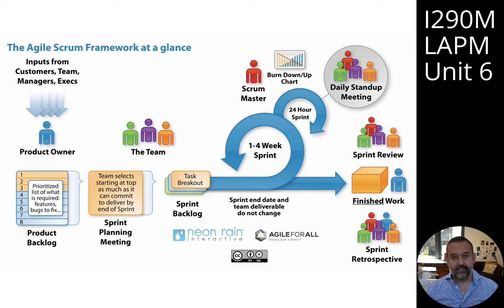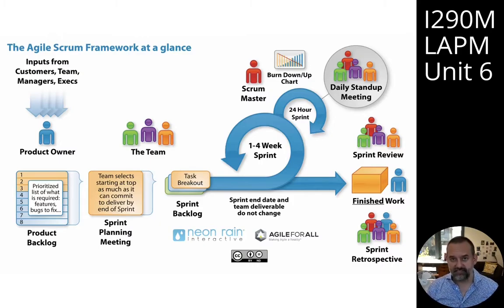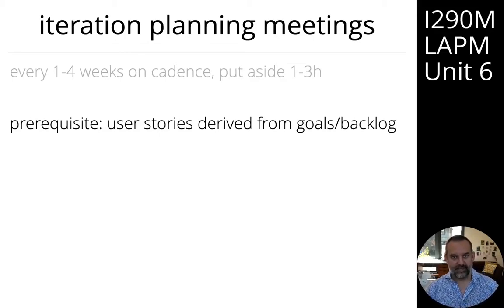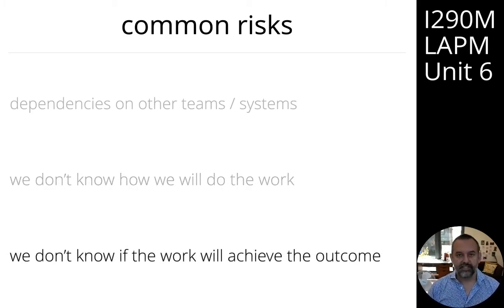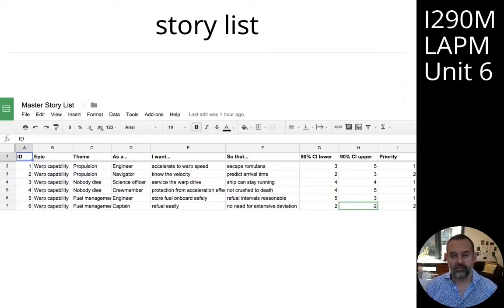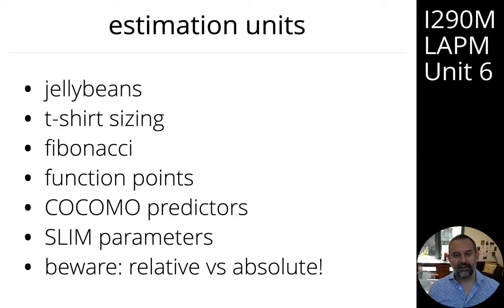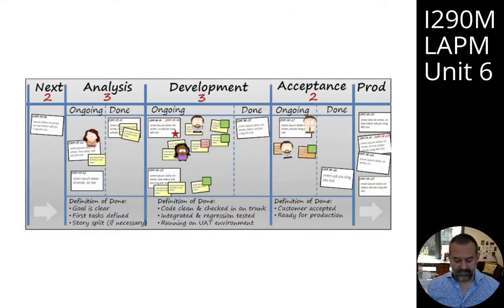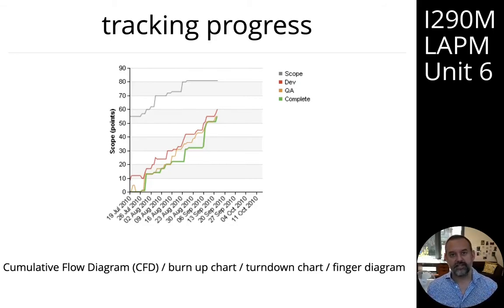Unit 6 Module 3: Introduction to Scrum